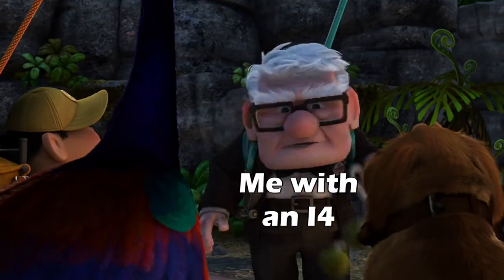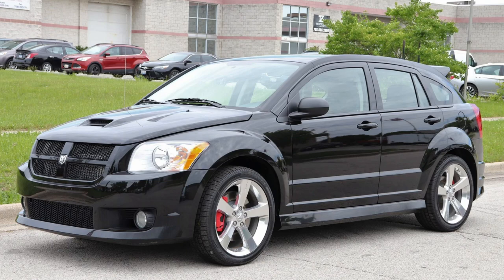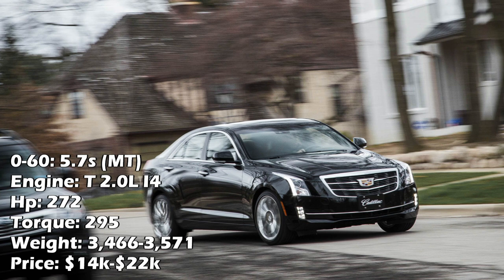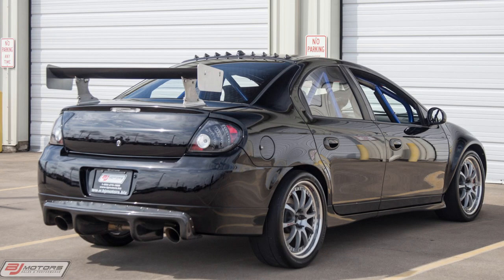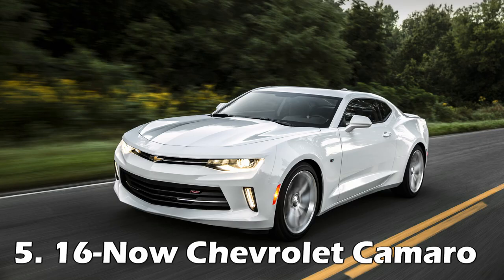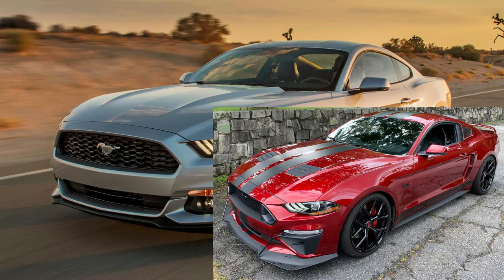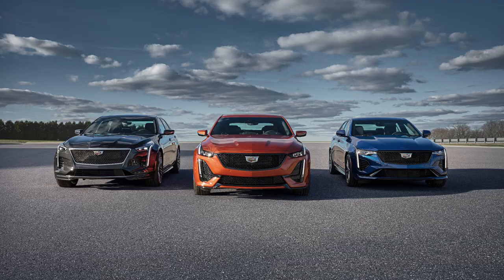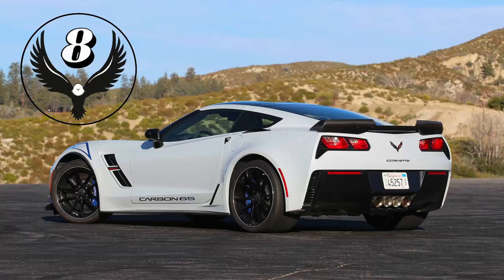The Fastest 4-Cylinder American Cars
No matter how fun a car is to drive, you won't have fun filling it up at a gas station every other day. Even though most 4 cylinder cars are boring and not pleasing to look at, there are some that have some great accelerations and even good looks.

Intro video credit: @wickedvette